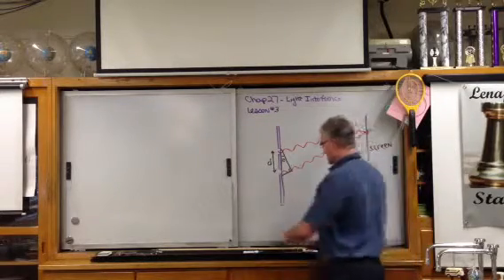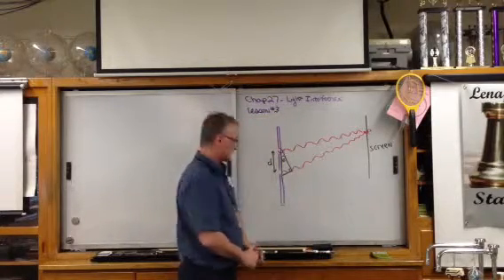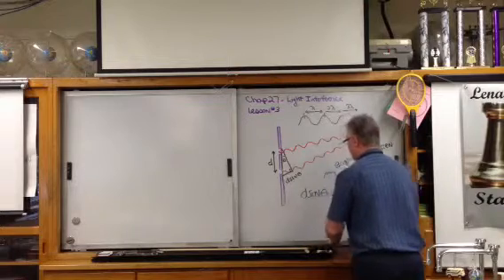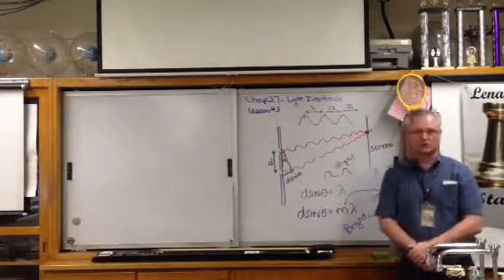Chap 27- Interference Lesson 3